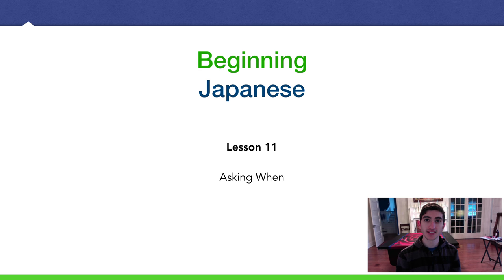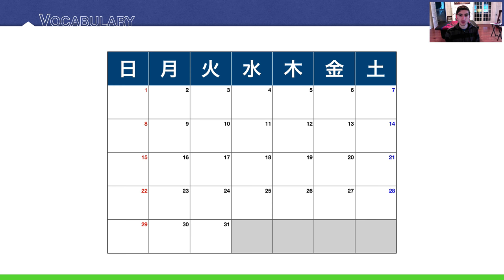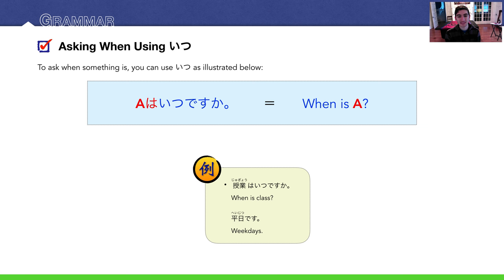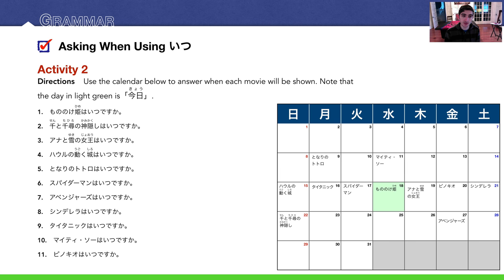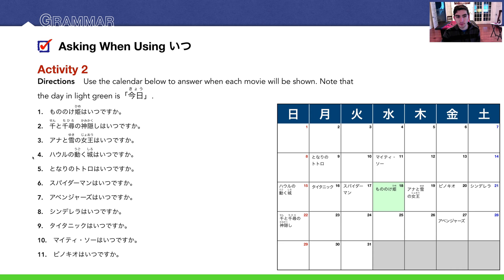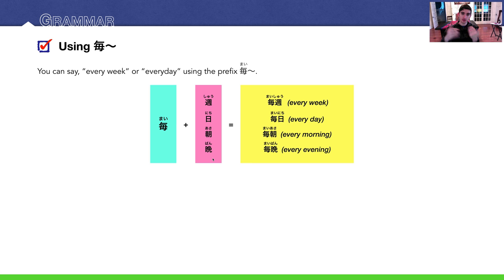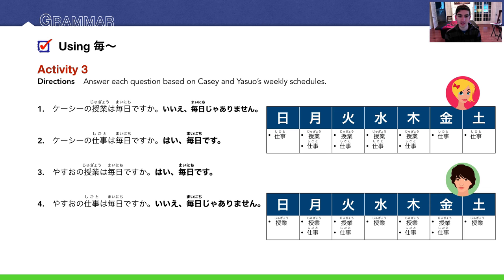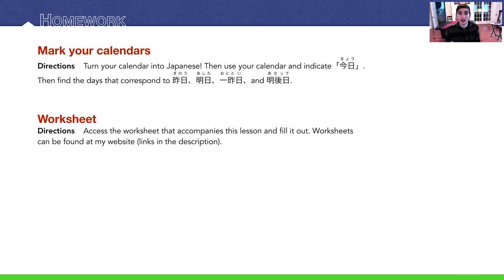11 - Asking When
(( Asking When ))

Lesson 11

In this lesson, we learn how to ask "When is...?" in Japanese. We also cover how to say the days of the week as well as how to say words like, "every week" and "everyday".

KEY POINTS
0:06 - Review
0:15 - Key Sentence
0:23 - Vocabulary
5:24 - Grammar (Asking When Using いつ)
14:36 - Grammar (Using 毎〜)
17:49 - Listening Practice
18:59 - Translation Practice
19:59 - Key Sentence
20:15 - Homework
21:25 - Useful Media / Links